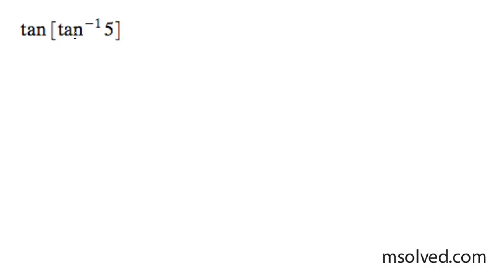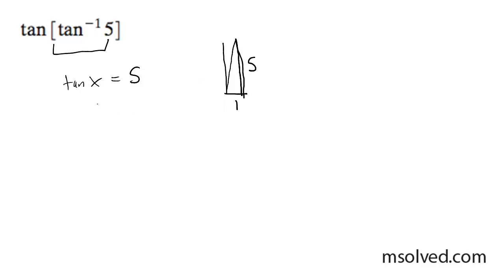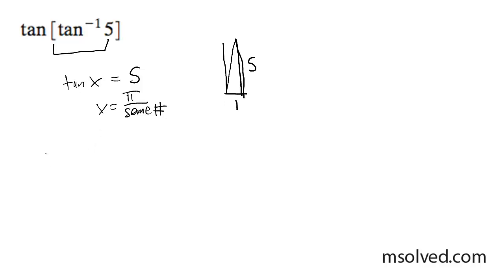tan(tan^-1(5))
Determine the exact value of tan(tan^-1(5))